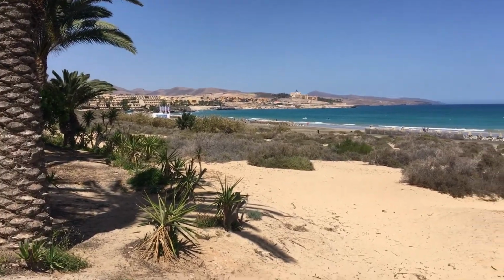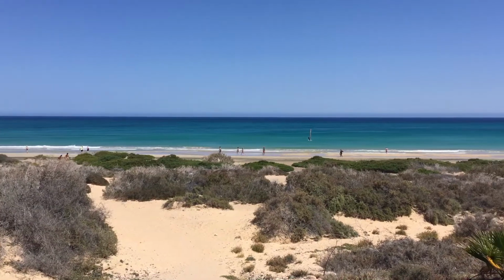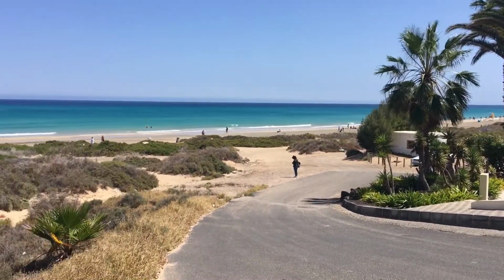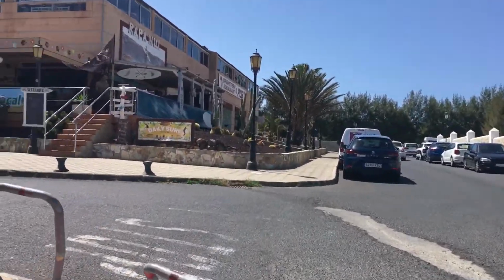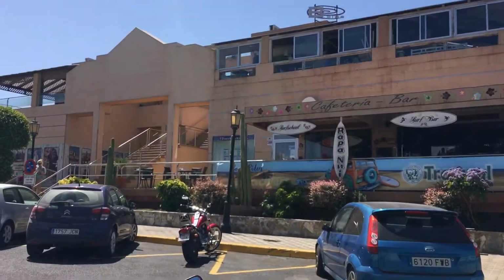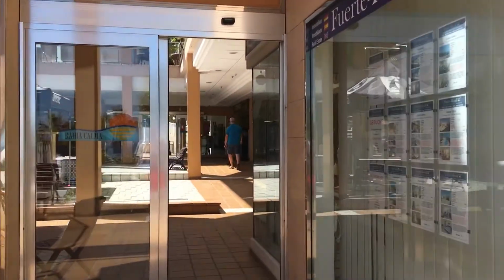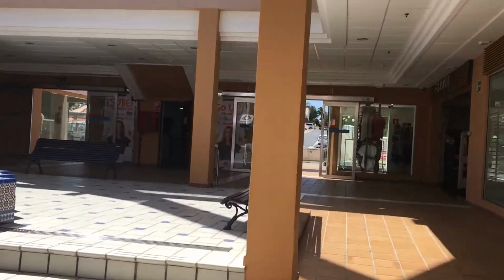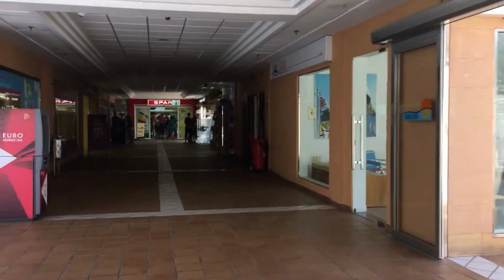Costa Calma Walk to SPAR from Beach - Fuerteventura Canary Islands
Paradise Beach in the Atlantic in April :-)